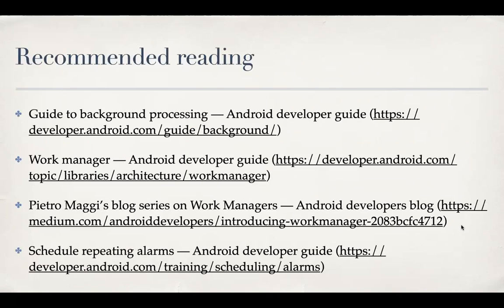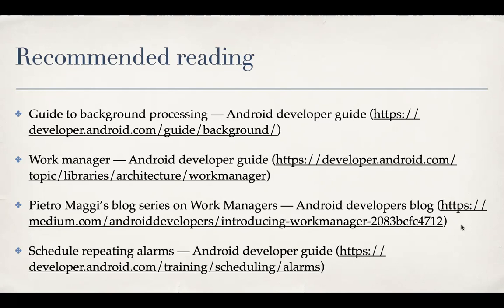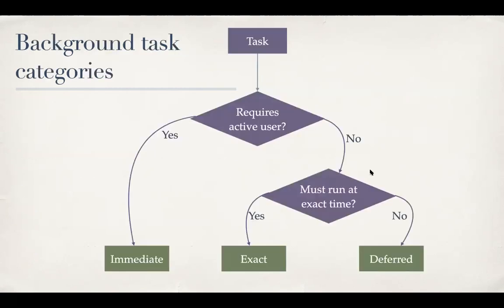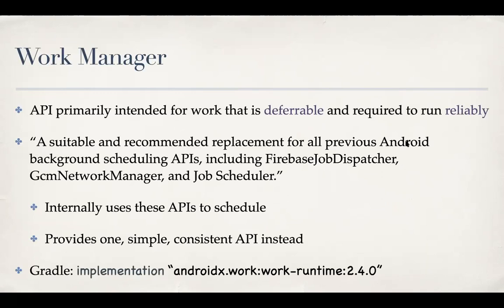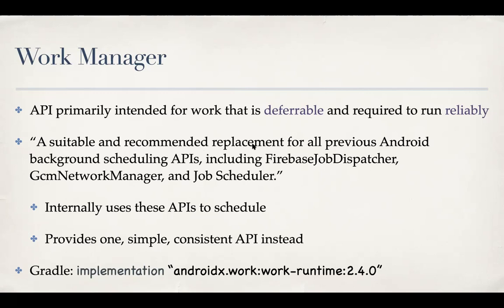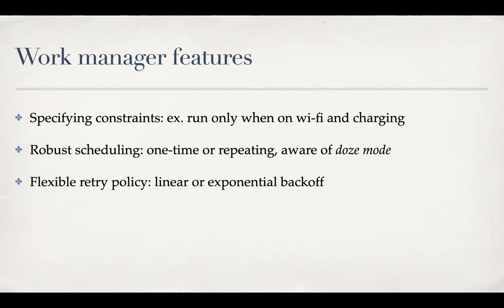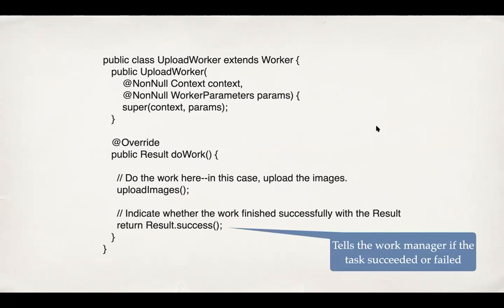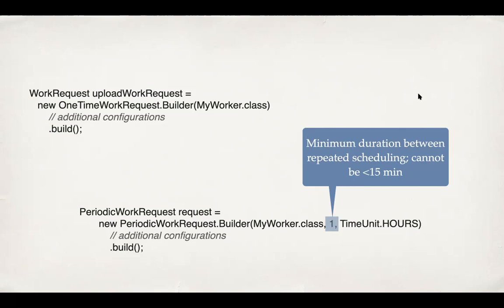Android | Background tasks | Work Manager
15 background tasks - part 4

- Background tasks basics
- categories
- Work Manager